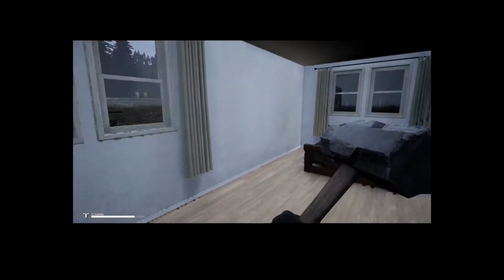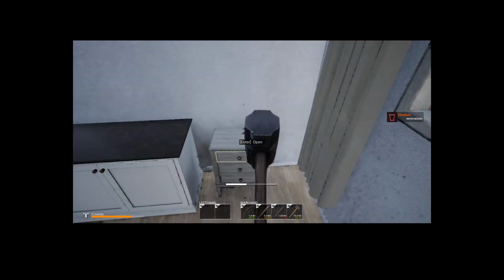Mist Survival - Alpha 0.3.10 - Top 10 Pro Tips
Mist Survival Top 10 Tips for the Pros! Whether you've played for a few hours or for 100, this video is for you! I've spent around 100 hours in the game so far and am here to share my tips with you!

About the Game: Mist Survival is a Single-player, survival stealth sandbox game Players will experience the Apocalypse stimulation in the form of virus pandemic, the players have to deal with it to survive through the difficulties such as finding shelter and food, threats from the environment and climate: wild animals etc. Download the game now on Steam!

Intro: Get custom easy to design intros at Panzoid. Panzoid is a community with a lot of tools, templates and options to choose from. Paid and free content.

Programs: All game play is recorded personally with OBS and edited with Adobe Premiere Pro. Thumbnails and other images are taken by myself and edited with Adobe Photoshop or Adobe Illustrator. This game is played through Steam on PC.